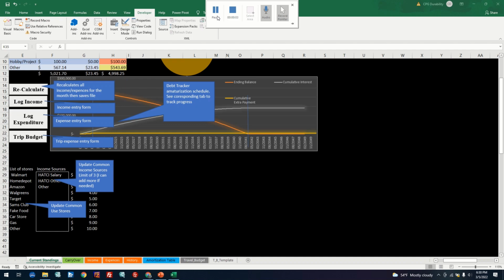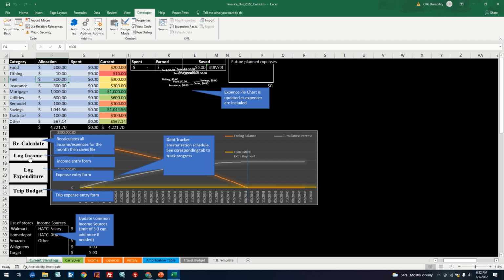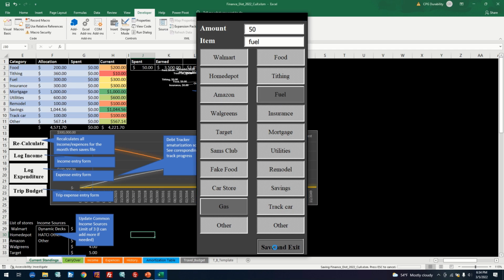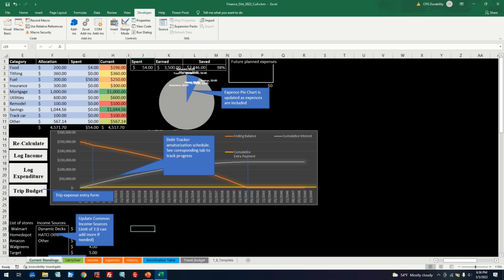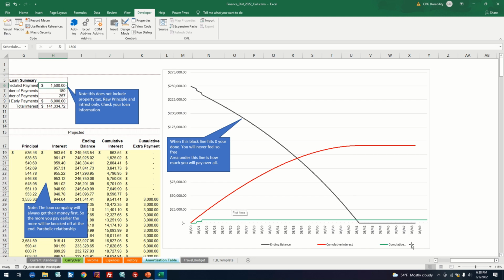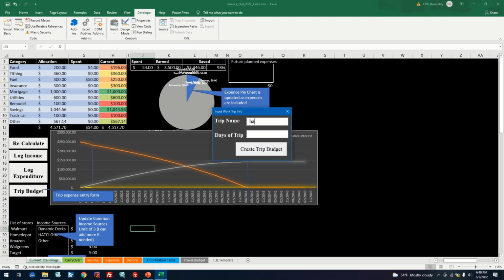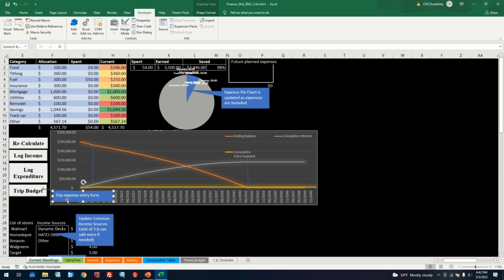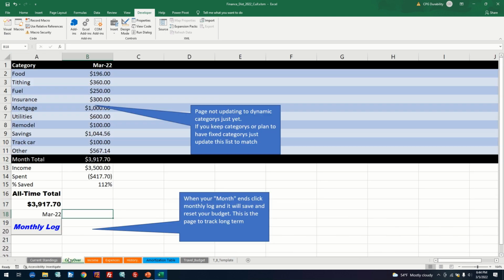VBA powered Family Budget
A walk through of my Excel VBA based family budget.